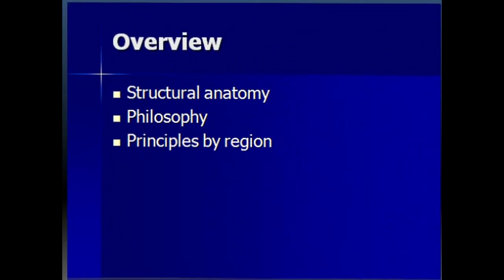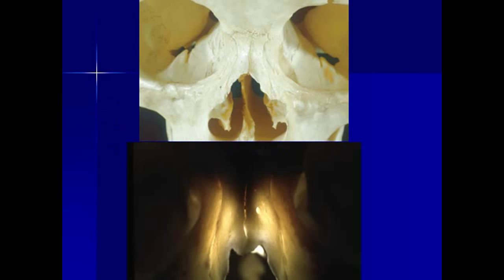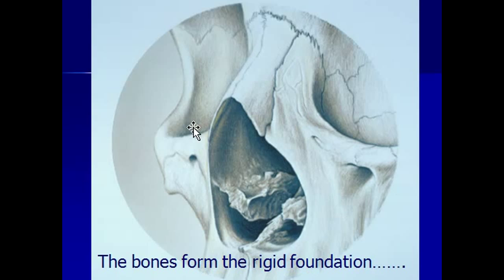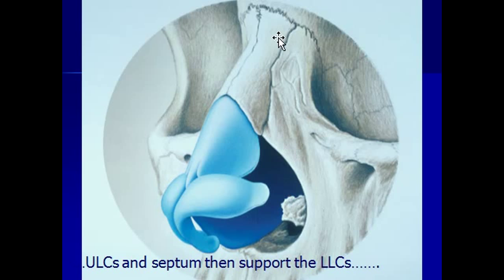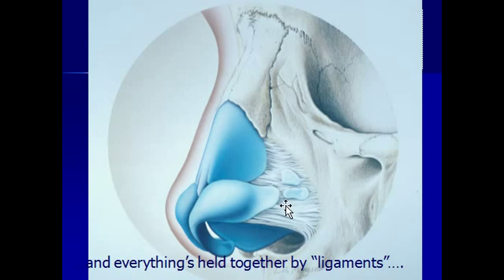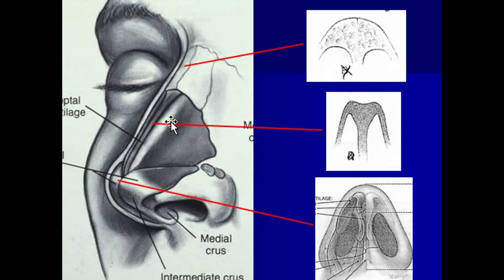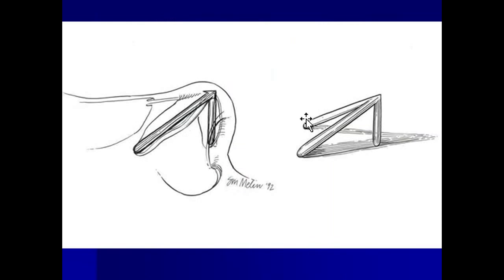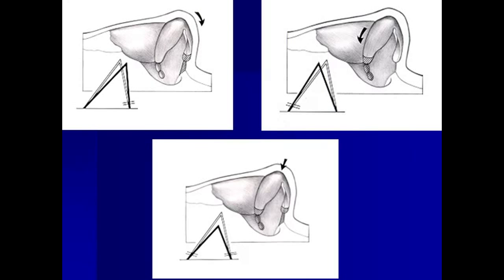Rhinoplasty - The Structural Approach - Part 3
Dr. Kim discusses the specific anatomy of the nose.  The structural elements of the nose include the nasal septum, nasal bones, upper lateral cartilages and the lower lateral cartilages.